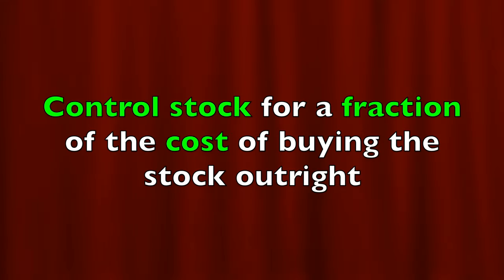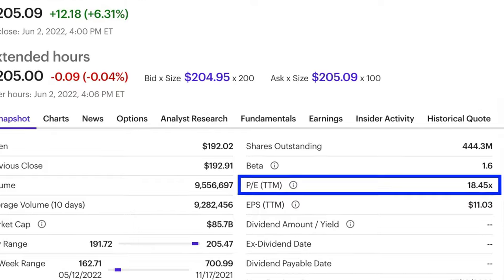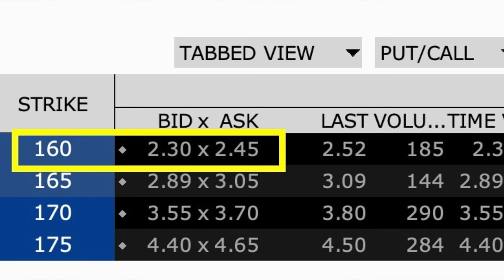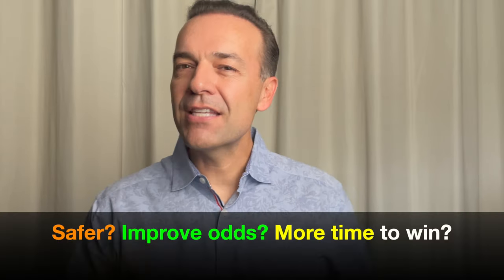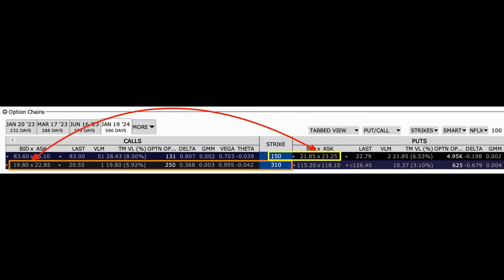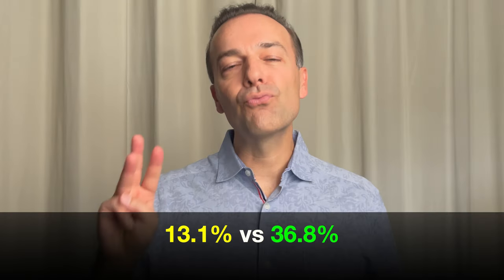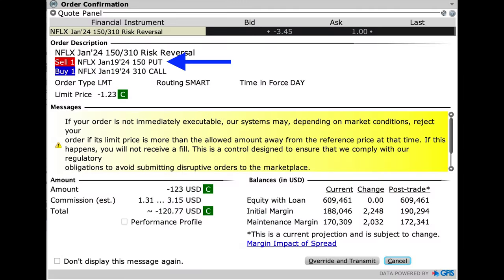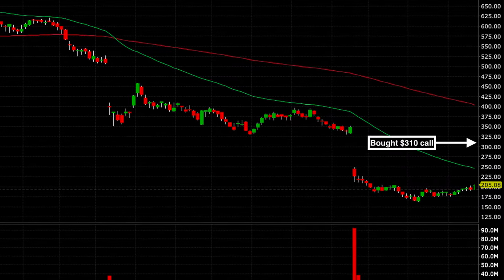LEAPS are the KING of Options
Chapters
0:00 Intro
0:19 Why are LEAPS options so powerful?
1:41 Cash Secured Put vs LEAPS option trading strategy
3:15 LEAPS option trading strategy I'm using now (Sell LEAPS put & Buy LEAPS call)
4:21 How to get better odds with LEAPS option trading
5:18 Margin required to sell a LEAPS Put and Buy a LEAPS call
6:22 Potential return with this LEAPS option trading strategy
6:52 Danger of selling a LEAPS put option
7:05 How to drastically Decrease your risk when selling a LEAPS put option

LEAPS are one of the most powerful options you can trade. And yet, you don’t hear much about them. They are an amazing tool that if used properly, can massively increase your stock and option trading cash flow and returns. In this video, I share with you a technique that we are going to take advantage of using LEAPS options that has the potential to pay us infinite returns!

Happy investing!
Randy Perez